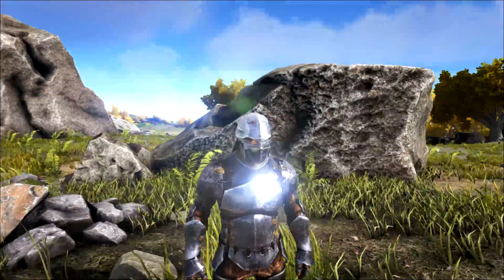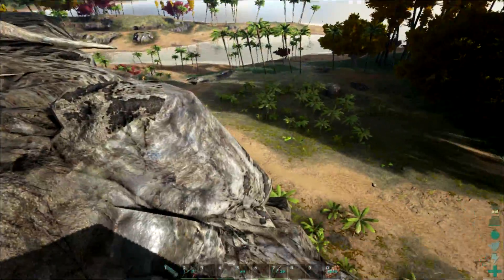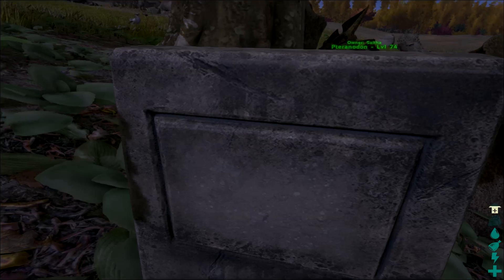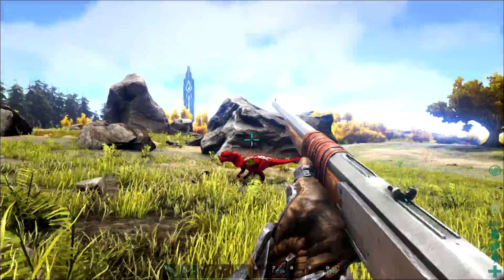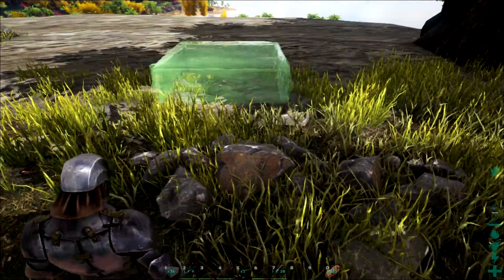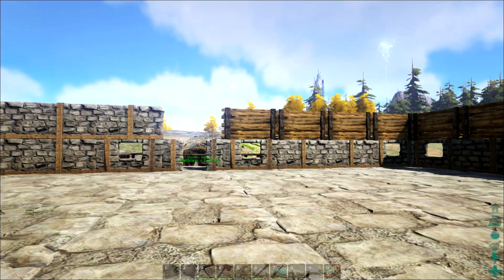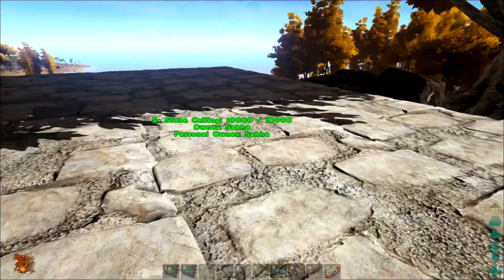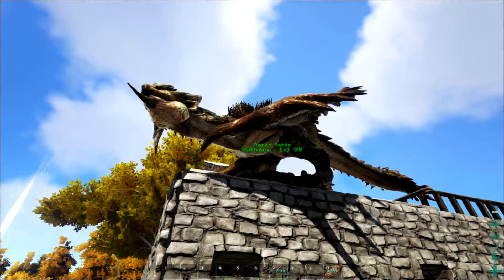Modded Ark :: Extinction Core :: Ep01 :: New Dino and Base!! :: The Island Map (Gameplay)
Starting Fresh because the old modded world died due to mod updates and Ark conflicts.
We start the Extinction Core Modpack from the pooping evolved peeps. We build our starter base/house and tame some dinos.

I'm Currently Using Host Havoc, been using them for months, great Ark Servers. Check them out with my link and let me know what you think!!